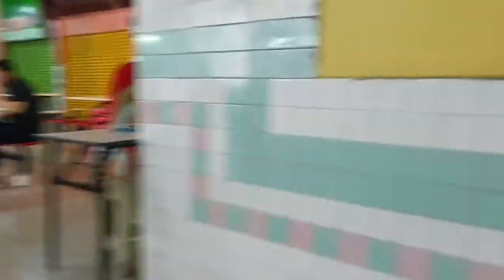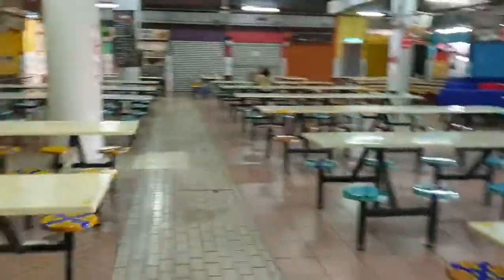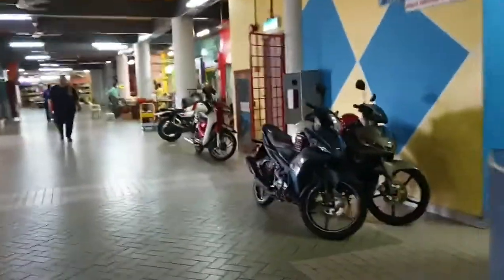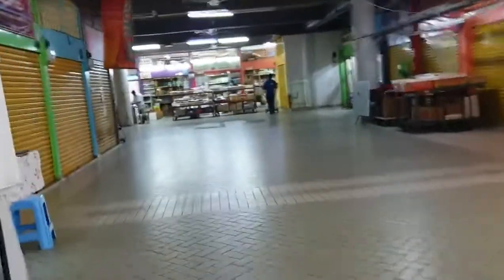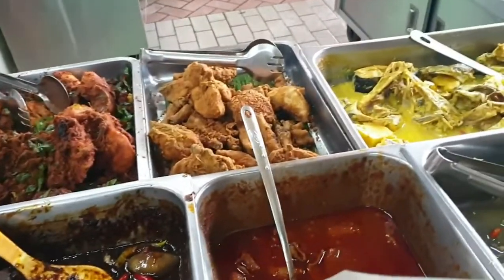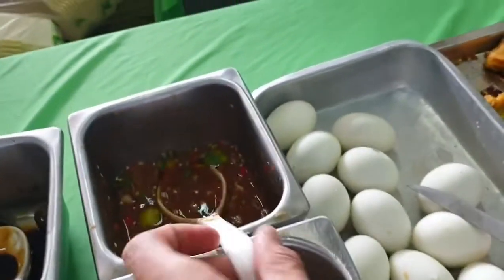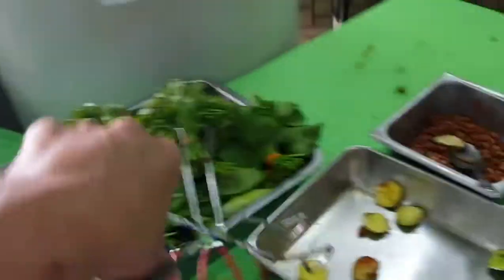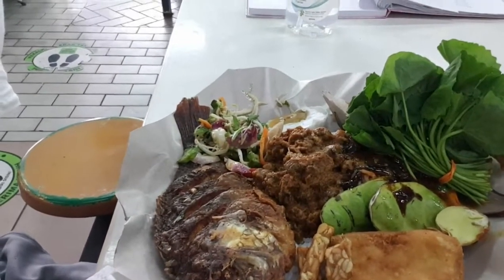teh 'o ais limau in PJ14, Petaling Jaya - Gerai Kak Sofie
Everybody knows about medan selera MBPJ (MPPJ)! Located under a parking garage, there are two floors of food and drinks, a wet market, a dry market, and everything you need to get yourself full and ready for the day (or night)!

I was waiting for Selera Yeop to open, but it didn't.

Mahalo! Terima kasih!